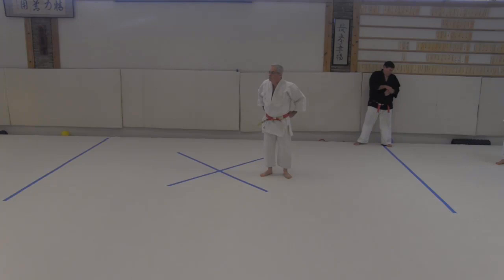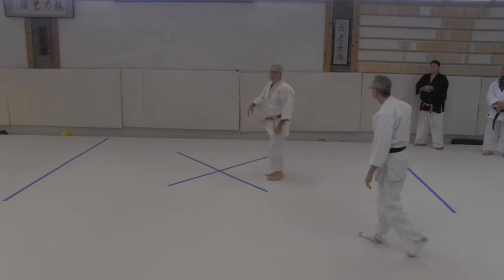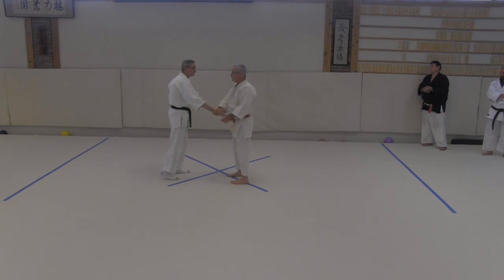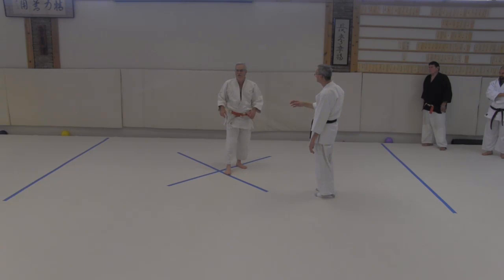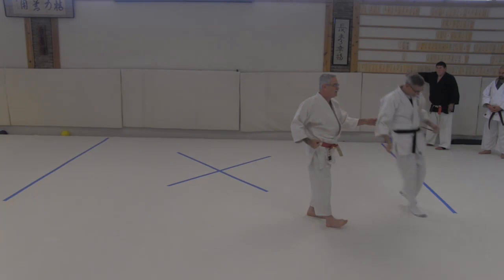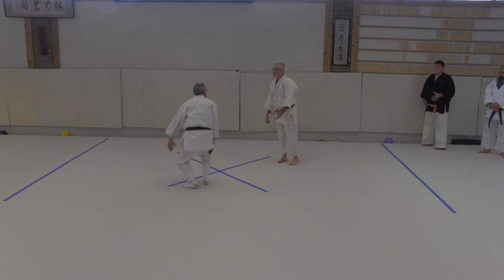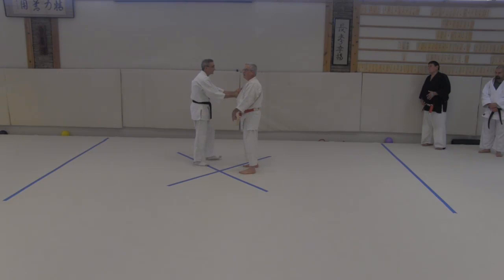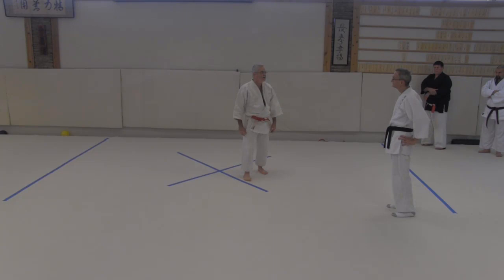Aikido: Overcoming Wrist Locks with Jack Bieler, Lesson 3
Jack Bieler teaches aikido at the 2019 fall clinic at Windsong dojo.